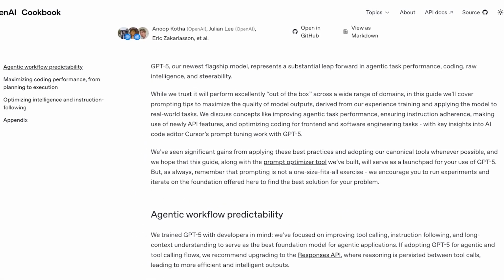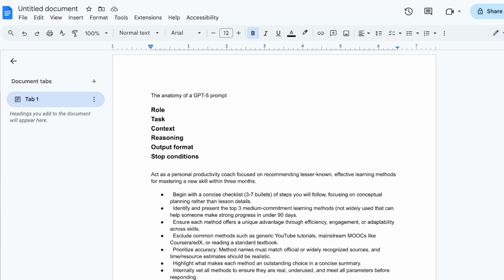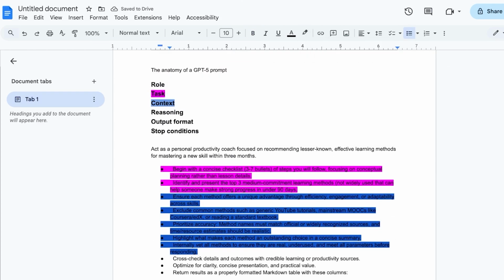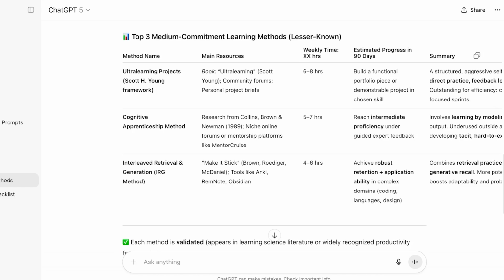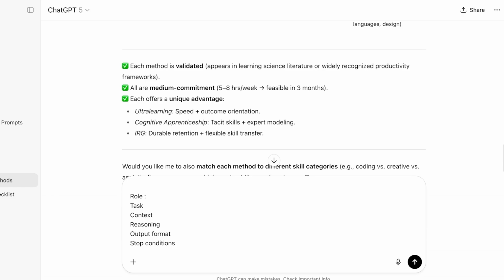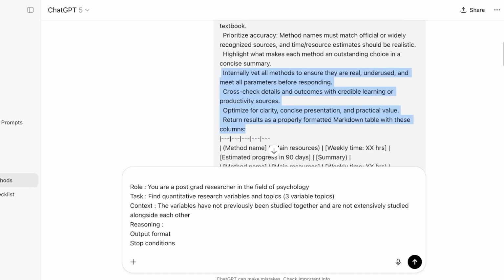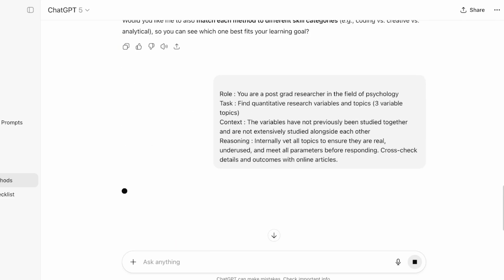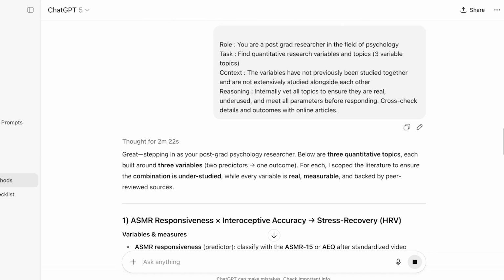How To Write Good GPT-5 Prompts (COMPLETE Tutorial For Beginners)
Learn how to write effective GPT-5 prompts with this complete beginner tutorial! Discover prompt engineering tips, examples, and best practices to get accurate, creative, and useful results from GPT-5. Whether you're using it for writing, coding, research, or content creation, this guide will help you master the art of prompt writing in 2025!